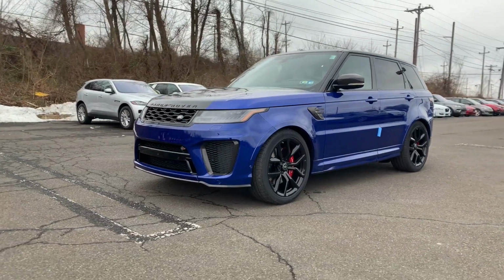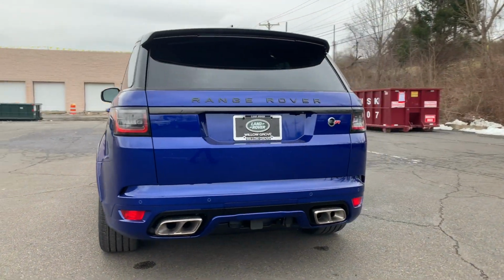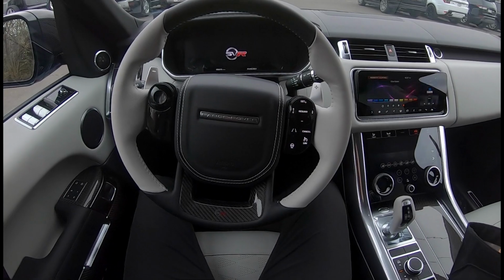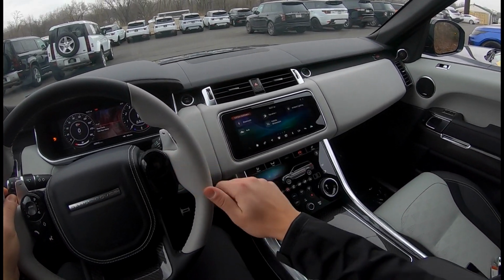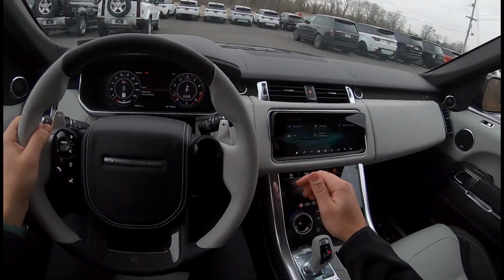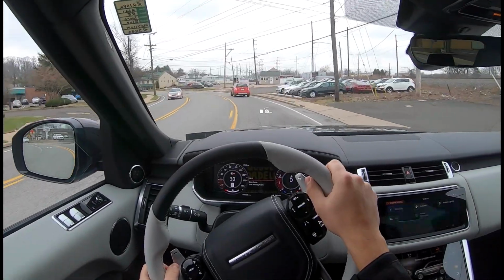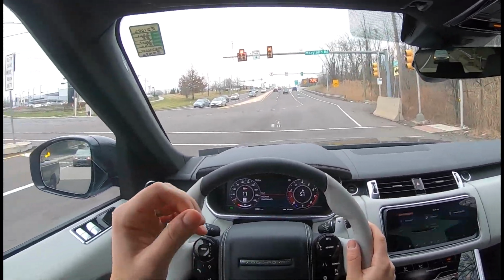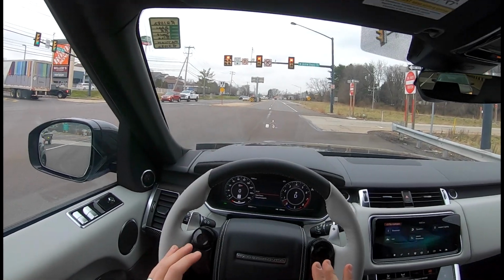2021 Range Rover Sport SVR Carbon Edition POV Drive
I somehow convinced my boss to let me take the SVR out for a drive. This Range Rover is fast, loud and expensive with a price tag of $140,000.